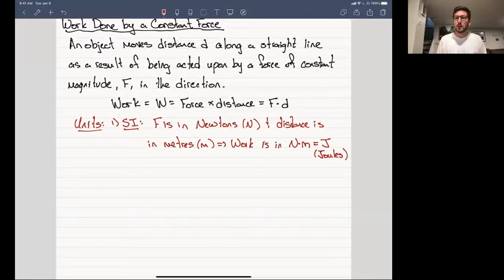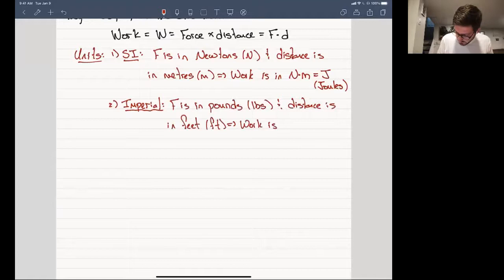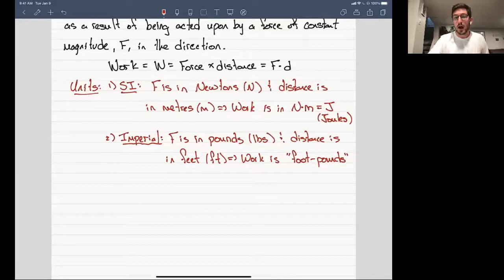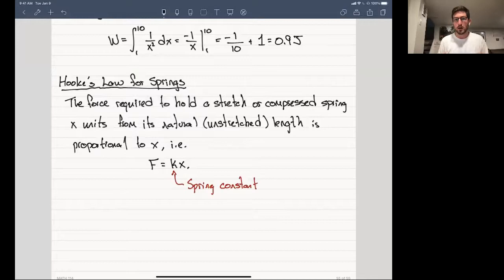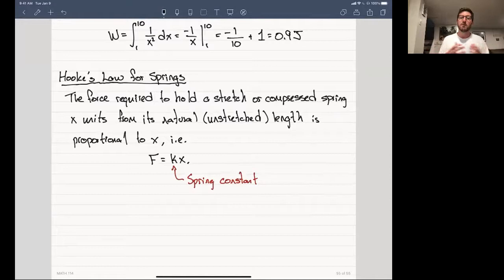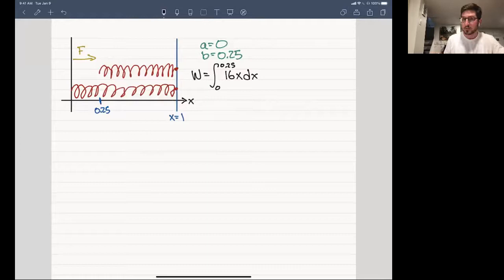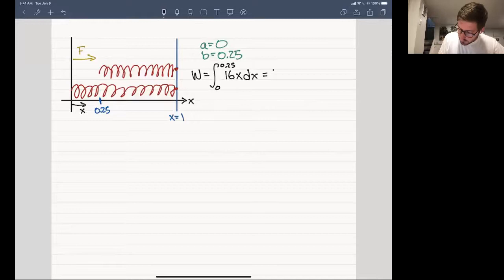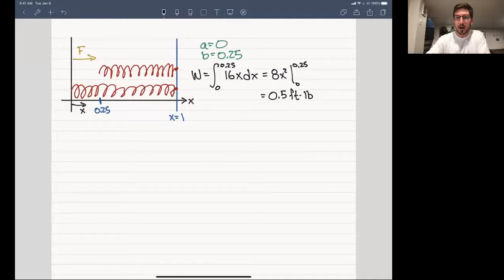Work and Hooke's Law - Analytic Geometry and Calculus II | Lecture 15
We continue our discussion of the definite integral by showing how it can be applied to solve problems arising in classical physics. In particular, we show that the work of a non-constant force to displace an object can be computed using a definite integral. An important example of such a force comes from Hooke's law which describes the force required to stretch or compress a spring. After presenting Hooke's law, we examine two examples illustrating how the content of this lecture can be used to solve physically meaningful problems.